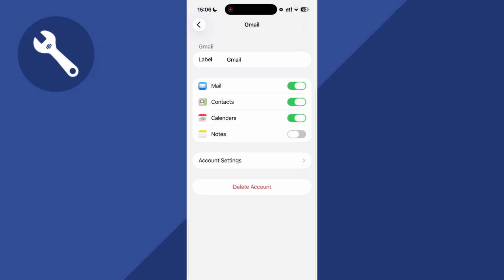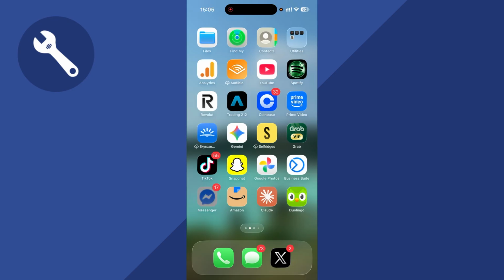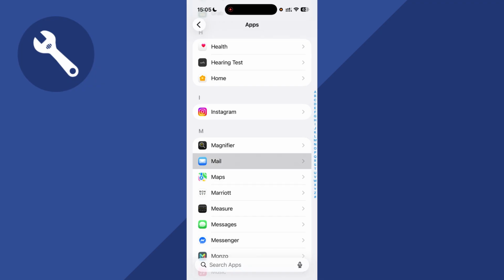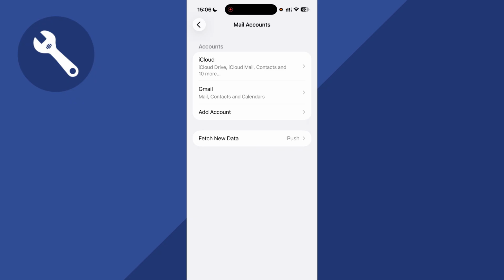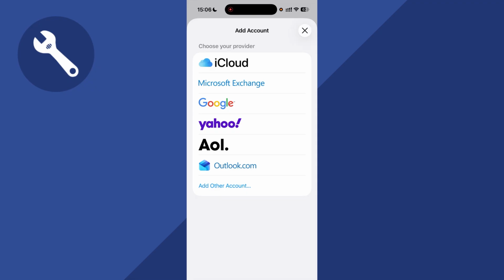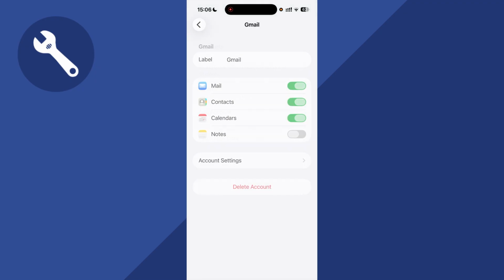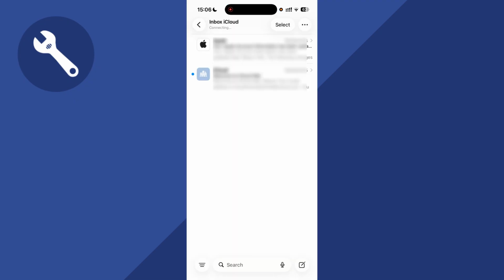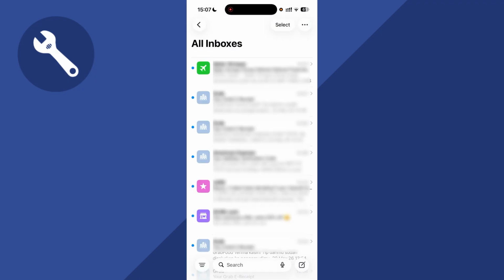How To Add New Email Account In iPhone (Quick Guide)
Learn how to add a new email account on your phone for Gmail, Outlook, Yahoo, or other services. This step-by-step guide explains how to set up email accounts on iPhone, sync messages, and manage multiple inboxes.